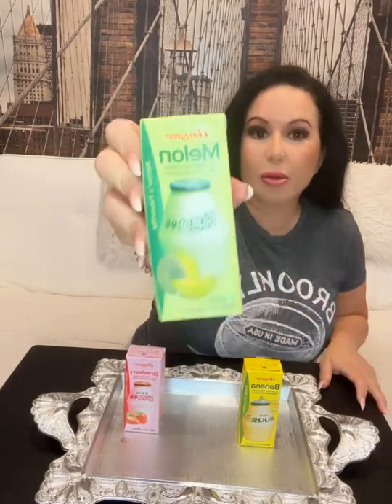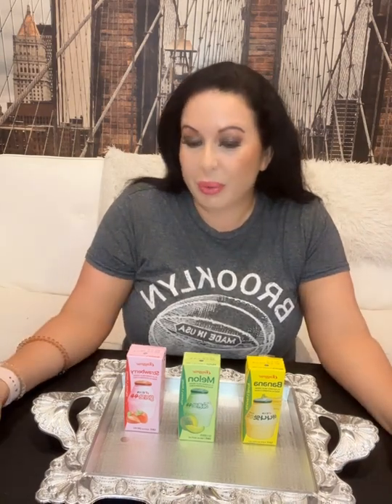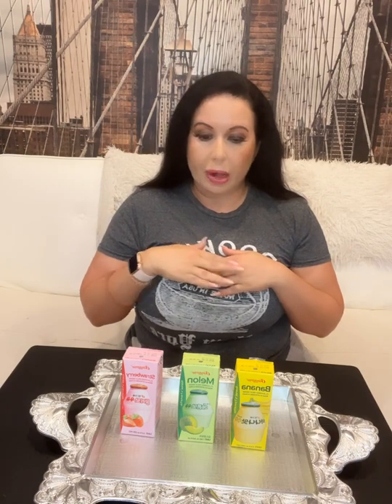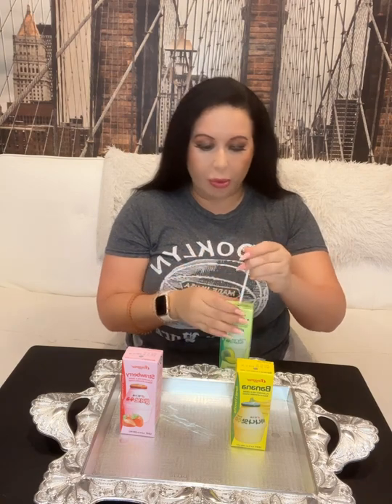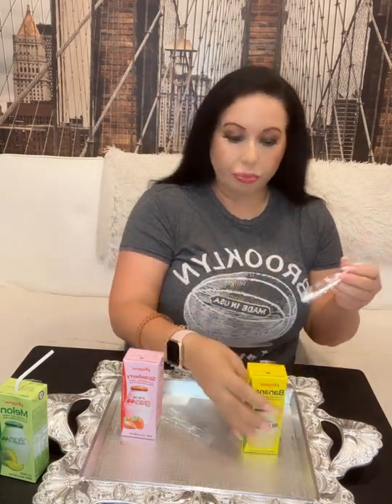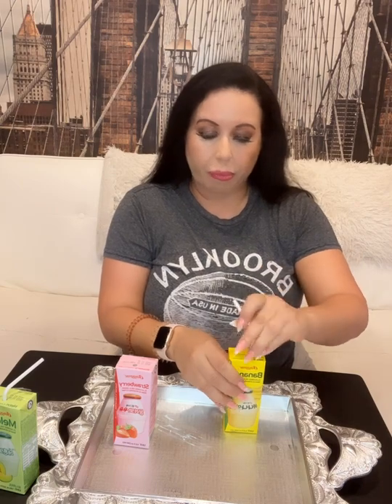Korean Binggrae Milk Drink Taste | Marcela Alonso Vlogs | Binggrae Number 1 Milk Drink Review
In this video, I try Binggrae Flavored Milk 🥛 Korea’s Number 1 Milk Drink.